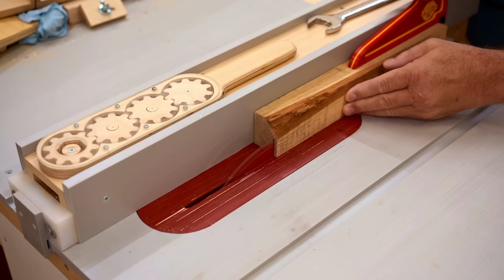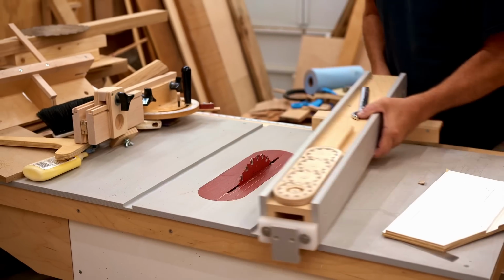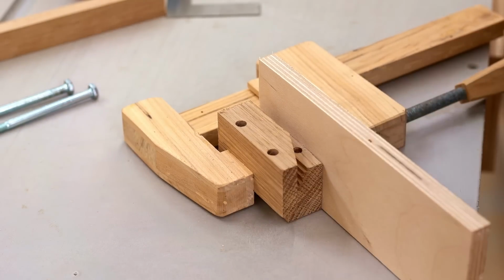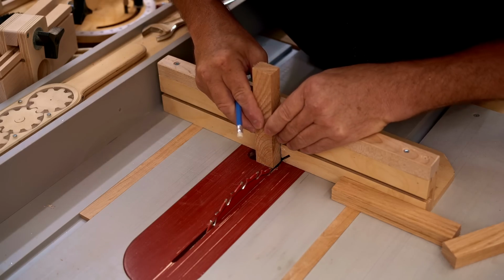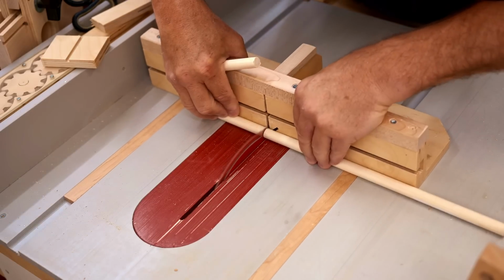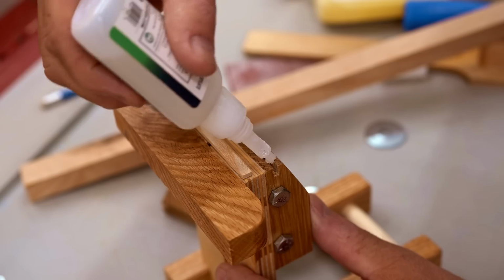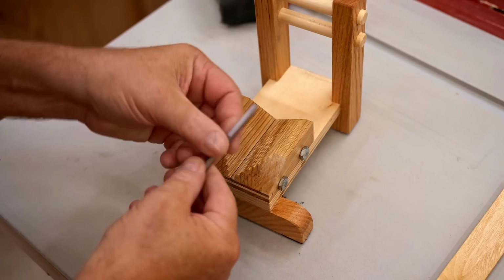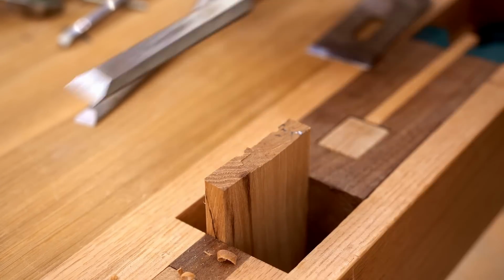A Smarter Way To Sharpen - Free Plans Inside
I designed and built this on the fly and it in the same way as the knife sharpener in my last video, except it does chisels and plane irons.
The trickiest part to make in the stepped holder and I show how to cut that safely on the table saw from a larger piece of wood.
The one mistake I made was not being precise enough while drilling the holes for the clamping bolts. The shafts of those bolts need to act as guide bars for the moving holder and if there's any slop it will not hold the chisel properly. Luckily there was a quick and easy fix for it: drilling the slot in the base and driving a screw to keep the holder down tight to the base. The screw is left just loose enough to allow the holder to slide freely.
The diamond plate is a credit card size with two grits, 300 and 600.